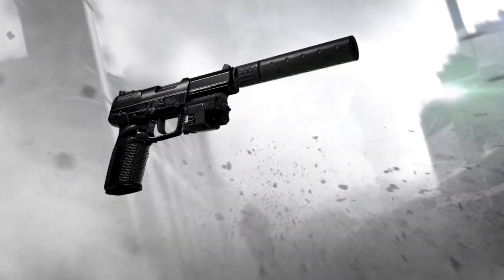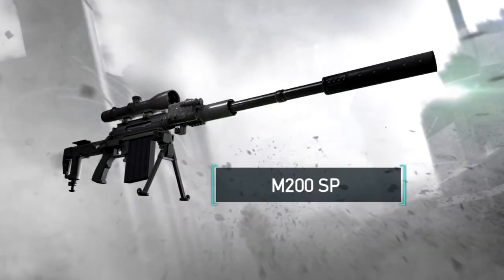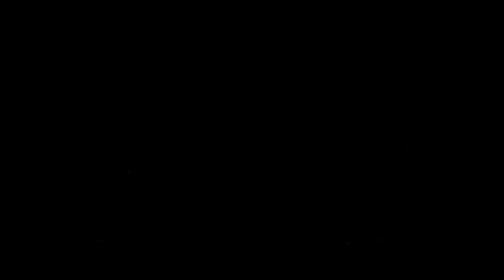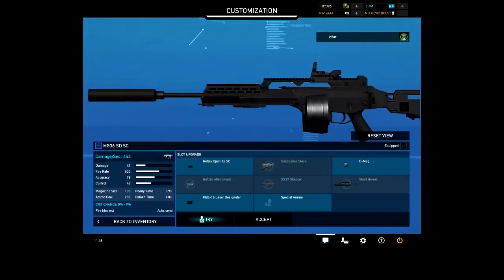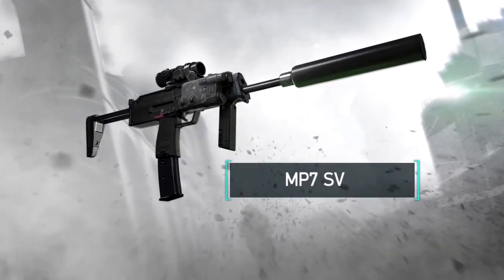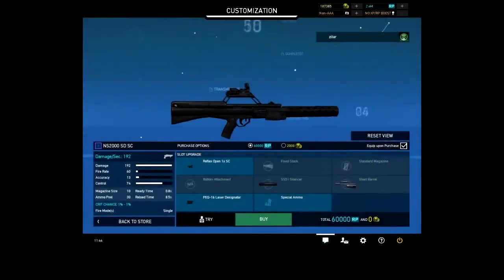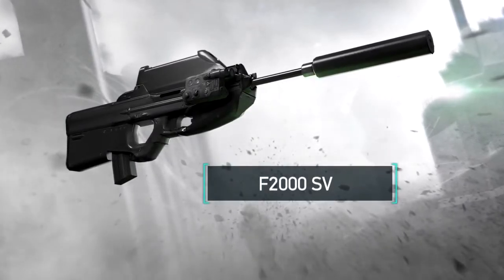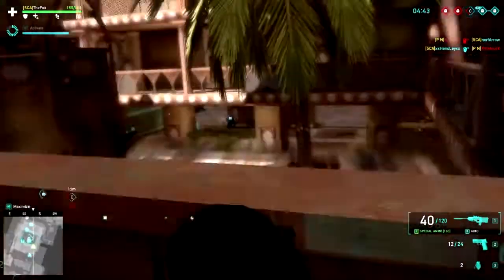Tom Clancy's Ghost Recon Online — оружие из игры Splinter Cell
Гейм-дизайнер Tom Clancy's Ghost Recon Online рассказывает о содержимом сборника Splinter Cell Weapons Pack

Tom Clancy's Ghost Recon Online
Жанр: онлайн-шутер
Платформы: PC
Издатель / Разработчик: Ubisoft
Дата выхода: 15 августа 2012